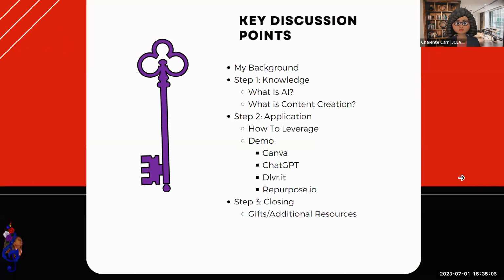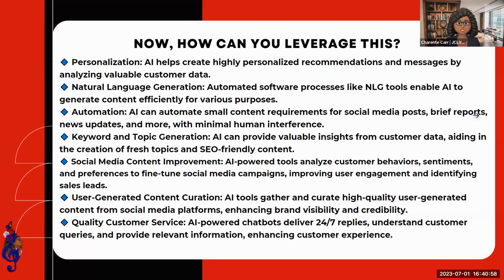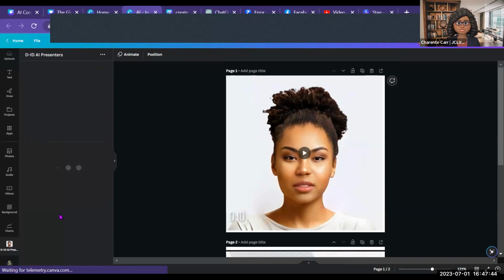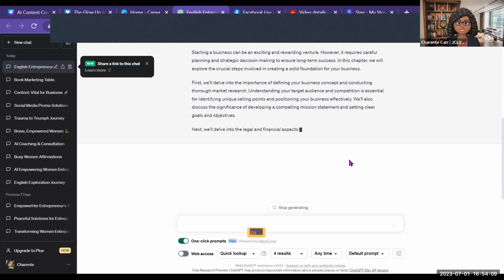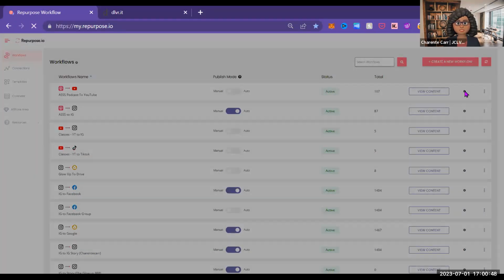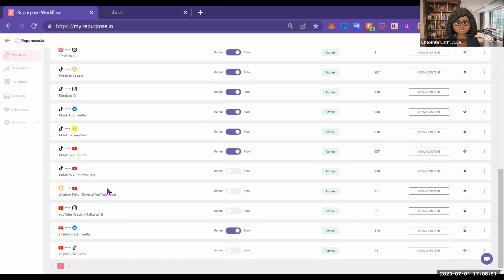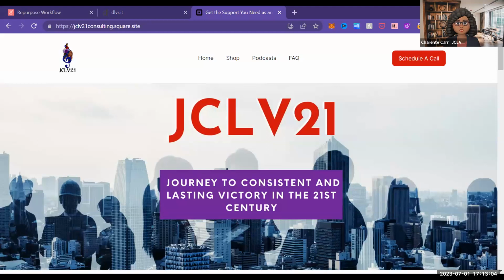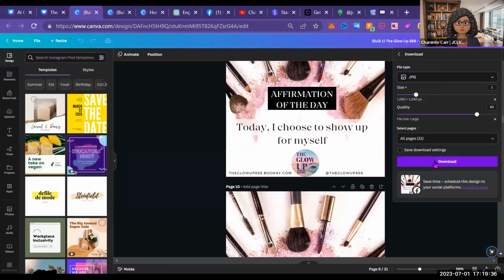AI Tools For Content Creation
In this video, I'll be sharing the ultimate guide for Mastering AI-Powered Content Creation for Women Entrepreneurs. If you're a female entrepreneur looking to level up your content creation skills, this video is for you. I'll reveal the top secrets and step-by-step techniques that will empower you to unleash your creative potential and boost your success in the digital realm.

Whether you're new to AI or already familiar with its power, this comprehensive tutorial will provide you with the knowledge and tools to create compelling and engaging content using AI-powered techniques. Join me as we explore the secrets behind AI-powered content creation and discover how it can revolutionize your business. Get ready to take your content strategy to the next level and become a master of AI-powered content creation.

Don't miss out on this essential guide for women entrepreneurs who want to stay ahead of the curve.

| Join Lighten Up Your Life Community |
We Talk About Self Love | Finance | Travel | Career Development

| Feel Overwhelmed, Stressed, Anxiety, Burnout?
Looking to conquer feelings of overwhelm, stress, anxiety, or burnout? Look no further than Coach Charente Carr. As a highly sought-after coach, she specializes in helping ambitious, results-driven clients maintain their wealth, health, and spirit as business owners. With her proven methods, you can regain up to 20 hours of your time to spend as you please. Coach Carr guides you through self-discovery, mental fitness, and oracle readings to help you achieve your goals and live life on your terms. Her clients are open to new ideas and approaches, seeking a consultant and coach who can help them overcome challenges and seize opportunities to reach their full potential. With clear communication skills, strategic vision, and disciplined execution, Coach Carr builds trust and rapport with her clients, delivering value that exceeds expectations.